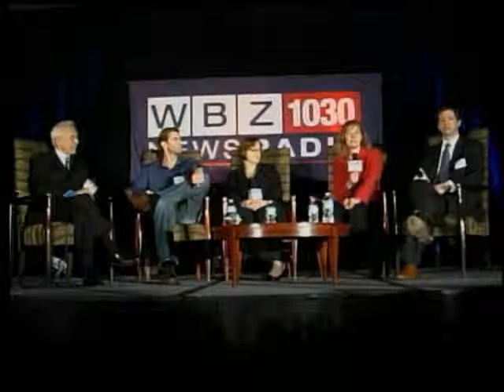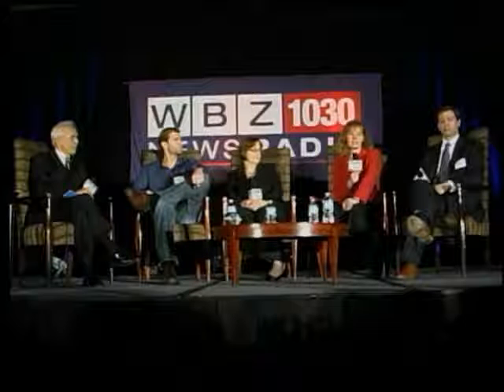Growing Your Business In Masschusetts 11-16-10 - Part 5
Dr. Christina Lampe-Onnerud, Founder and CEO of Boston-Power, discusses the challenges she faced with the US Patent office and the pros and cons of standardizing batteries.  The panel discusses how to stay competitive domestically and internationally.